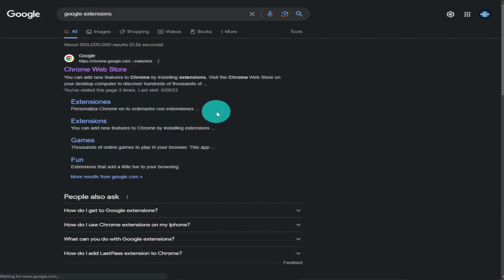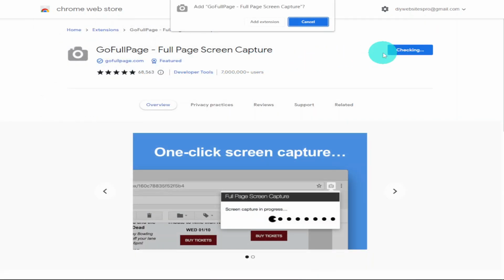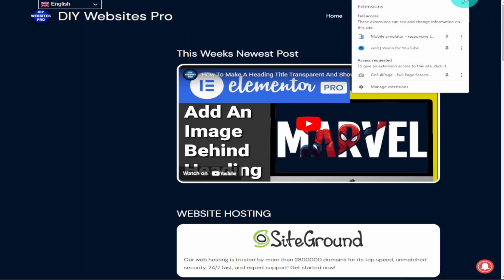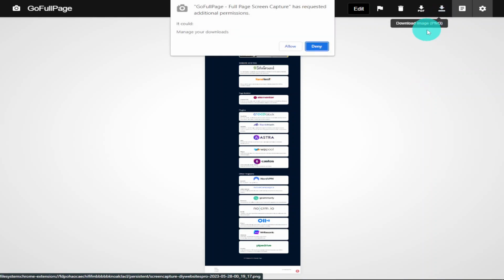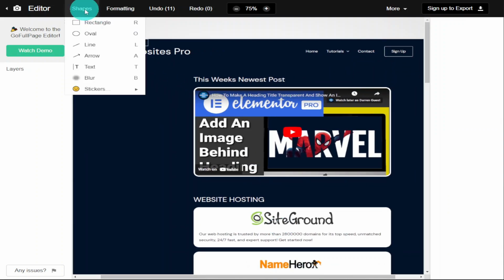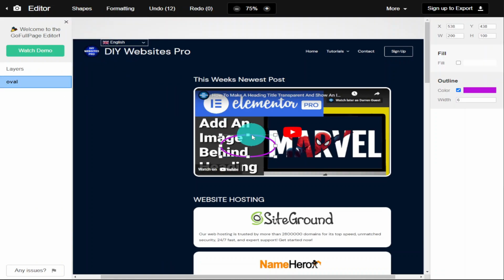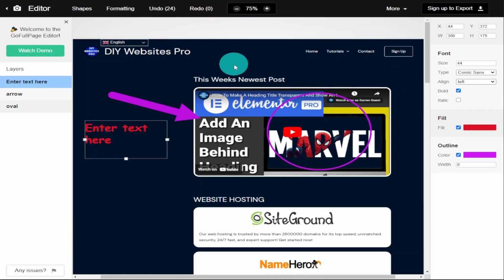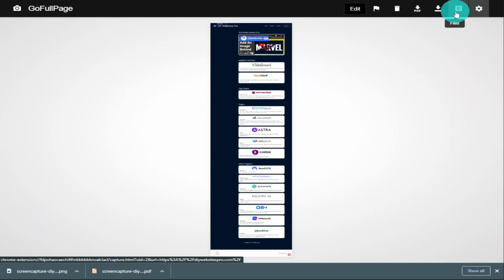How To Use GoFullPage - Take Full Length Website Screenshots In Chrome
In this tutorial I will show you How To Use GoFullPage and Take Full Length Website Screenshots In Chrome. Its a simple extension to add to your browser and you can use it to add great effects to your website.

00:00 - Intro - How To Use GoFullPage - Take Full Length Website Screenshots In Chrome
00:20 - How To Install GoFullPage
00:48 - How To Take A Full Length Website Screenshot
01:18 - How To Edit Screenshot Images
01:58 - How To Crop GoFullPage Images